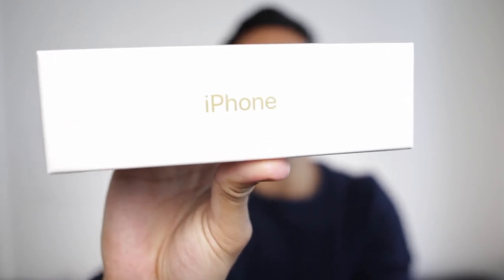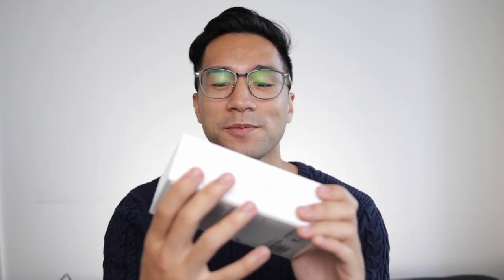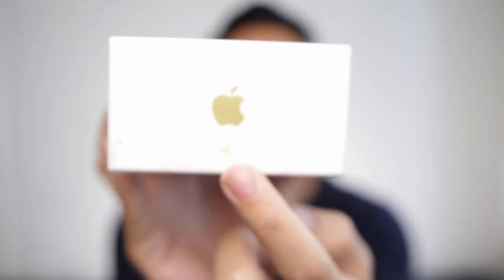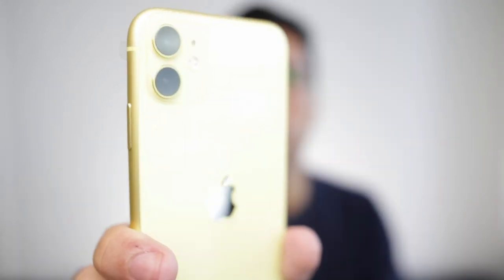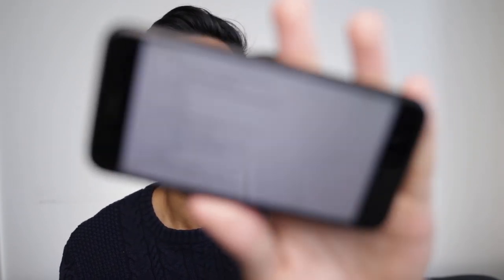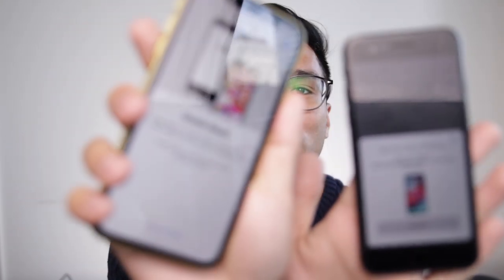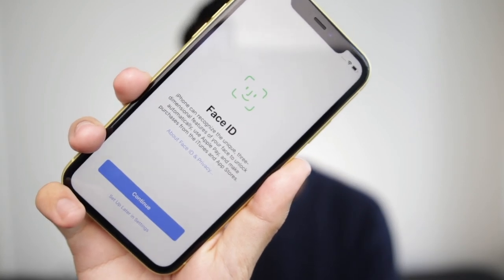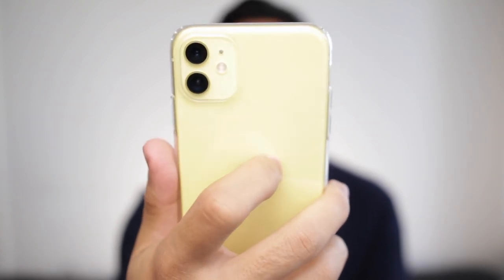iPHONE 11 YELLOW UNBOXING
I got the new iPhone 11 yellow!!!